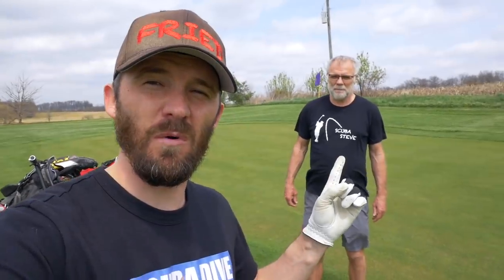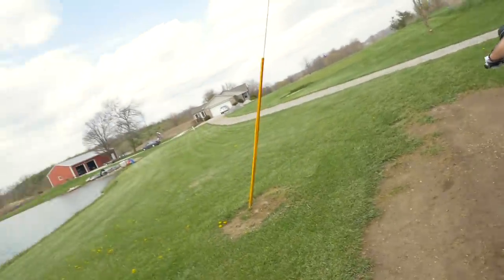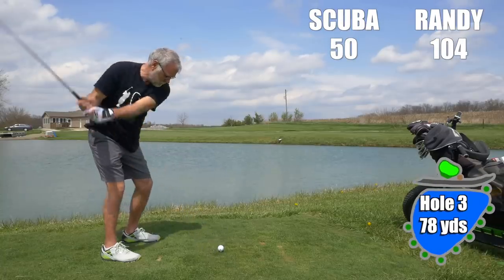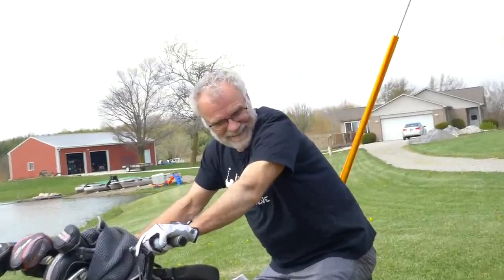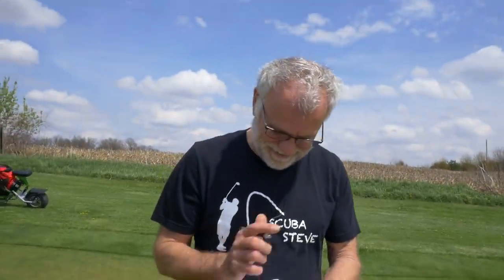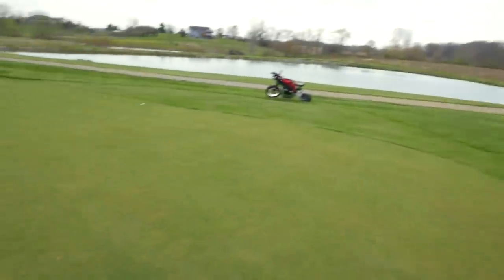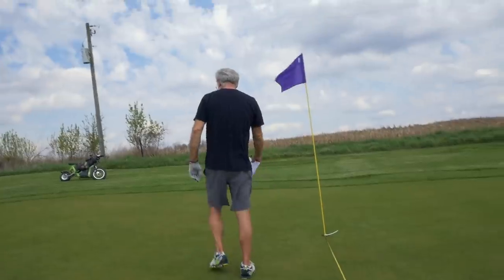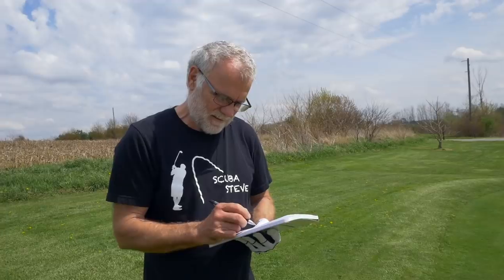Closest to the Pin on our Backyard Golf Course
In this one we play a 9 hole closest to the pin contest around our backyard par three course... MAY THE CLOSEST MAN WIN!